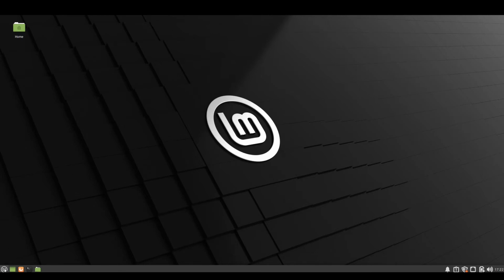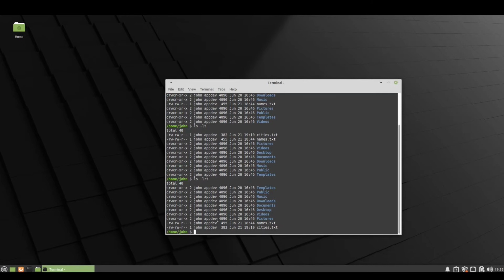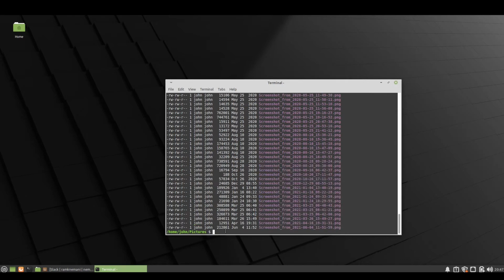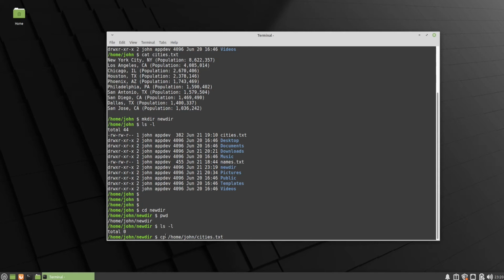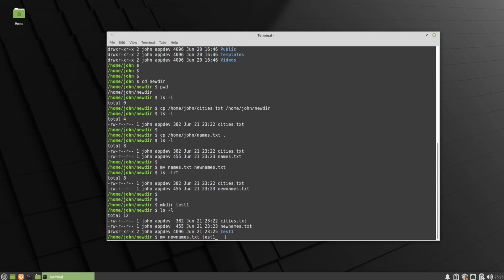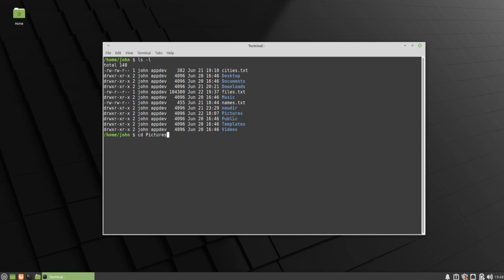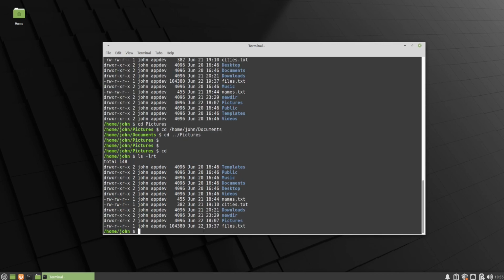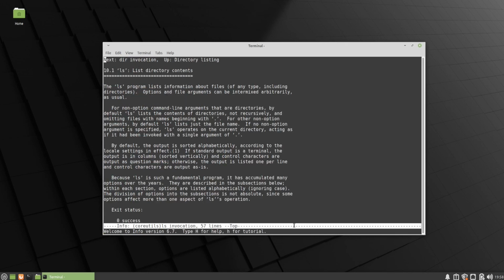Linux Command Line/Shell Commands Tutorial - Part 1 of 3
This is a  tutorial on  basic Linux Shell Commands/Terminal command line. This tutorial assumes no prior experience with Linux command line or shell commands. It is meant for absolute beginners.

I have used Linux Mint distro. But you can use any Linux distro to try out these commands. The only thing that would potentially be different between various distros is how you launch the Terminal. The commands that were discussed in this part 1 are very basic  and are listed below-
1. pwd
2. ls
3. cd
4. cat
5. mv
6. mkdir
7. cp
8. rm
9. rmdir
10. clear
11. less
12. tail
13. head
14. man
15. info

In part 2, I will discuss some more shell commands.